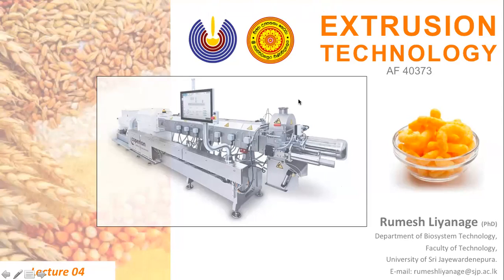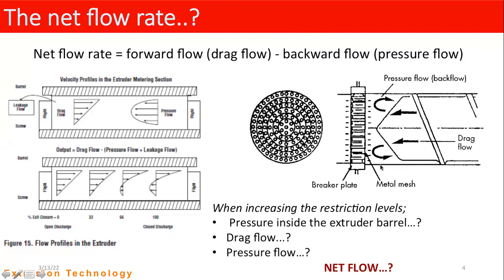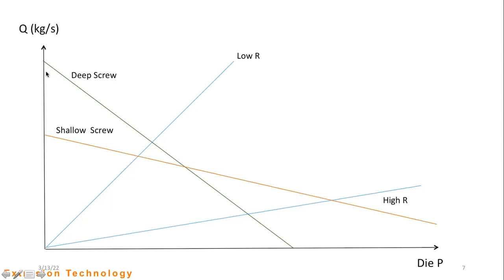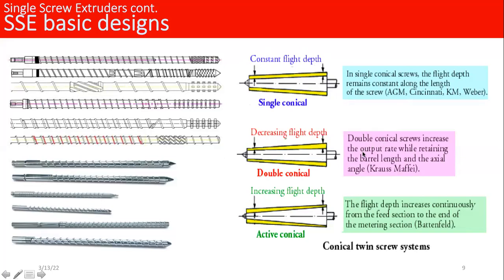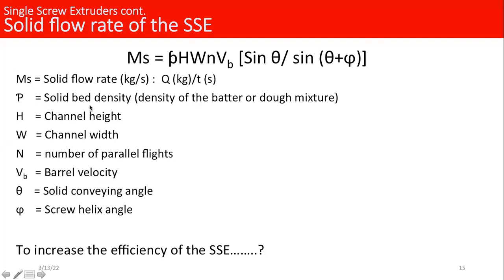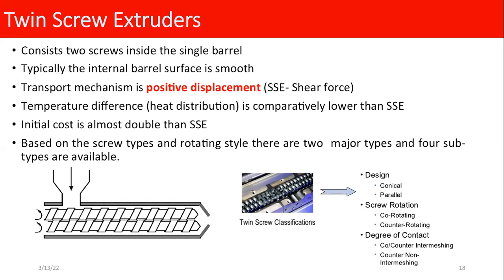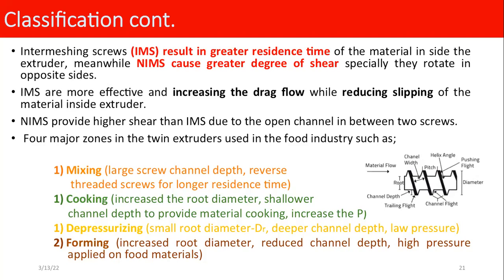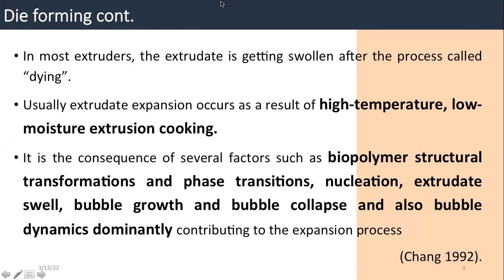Extrusion Technology UNIVOTECH Discussion 04